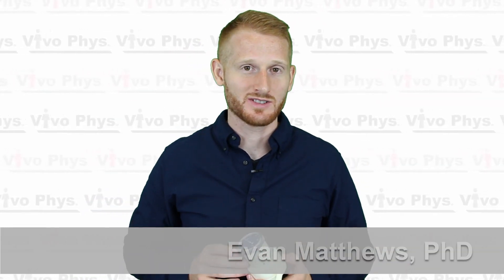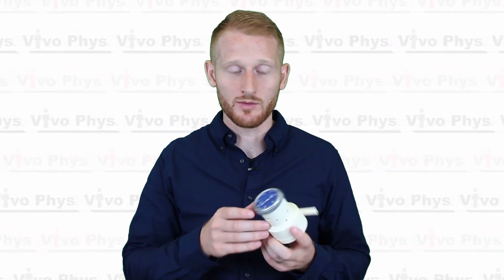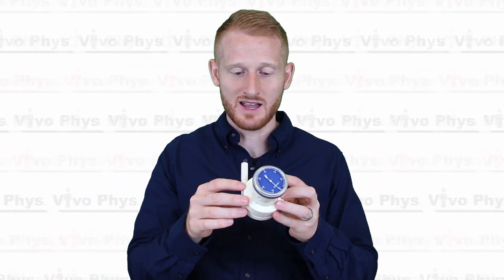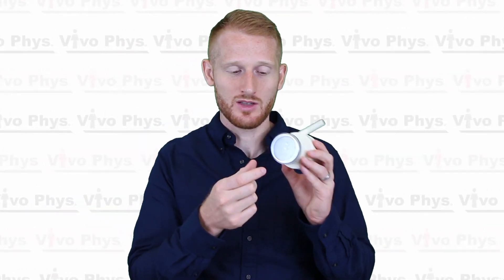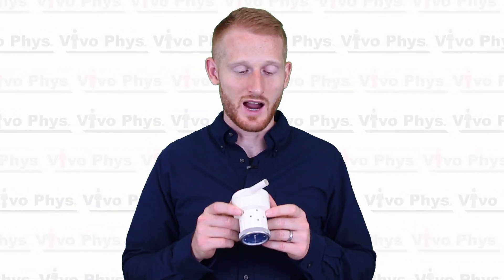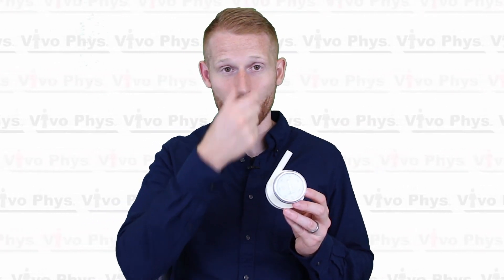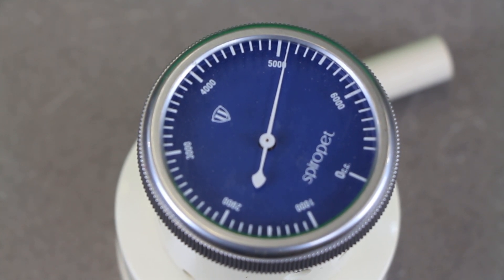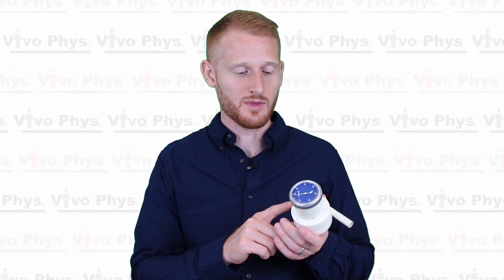Windmill Type Spirometer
This video shows Dr. Evan Matthews explaining how to use a simple windmill type spirometer to obtain vital capacity (total volume of air that can be breathed in and out). This is an important measurement when doing pulmonary testing, and can be used to estimate lung residual volume (RV) prior to a hydrostatic (under water) weighing body fat assessment.

Residual volume estimate calculations:
Male:      RV (liters) = 0.24 * FVC (liters) = ______(liters)
Female:     RV (liters) = 0.28 * FVC (liters) = ______(liters)